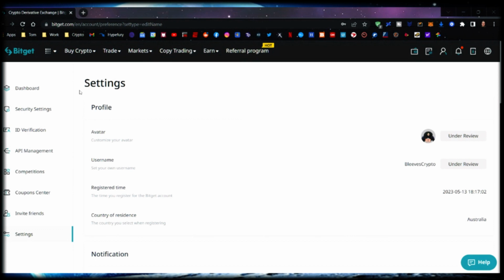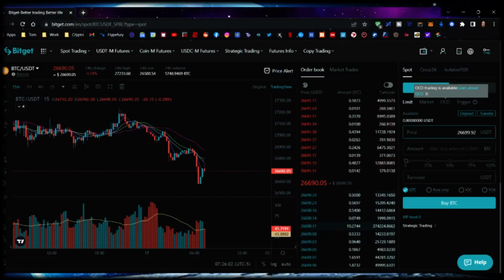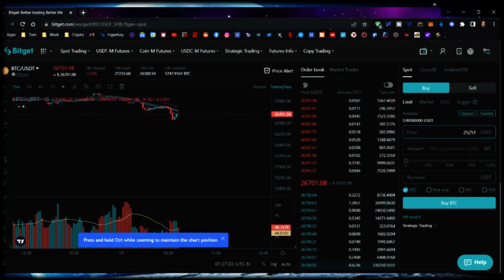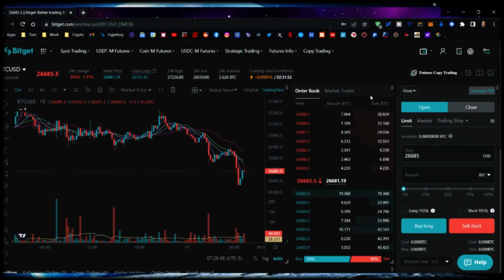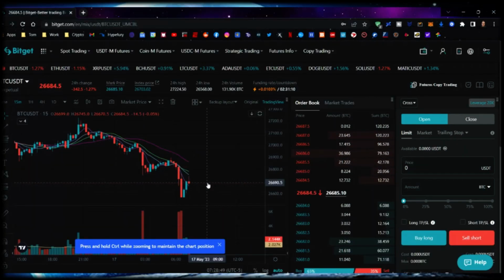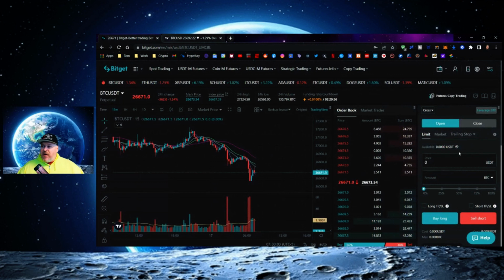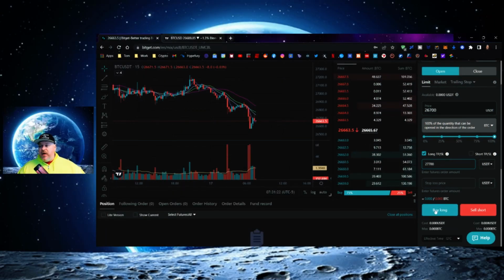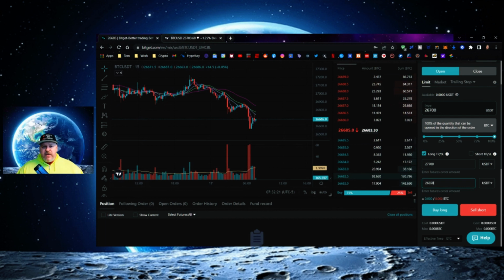BITGET TRADING MADE SIMPLE! BITCOIN TRADING ON BITGET!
🔥BitGet
Create an account with the world's largest crypto copy trading platform and enjoy 5,005 USDT rewards.

🔥NordVPN
- Exclusive deal here! Must have crypto tool to protect privacy.

CODE: BLEEVESCRYPTO
Contact Karen Waters 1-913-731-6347 for MY FREE PHARMACY

🪙 Decanect Contract: 0x4ce4c025692b3142dbde1cd432ef55b9a8d18701

for your vapes, edibles, delta 8,9&amp;amp;10 needs oh and Boner Bears!

🪙 ERC-20 Wallet: 0x73AecB5546F285A4Ec5bbcc21097d6739479Fa4F
🪙 Terra Luna Wallet: terra1ecl4l7yp5cqzgl0hdrlxp8lwjrr6epdv43scsc